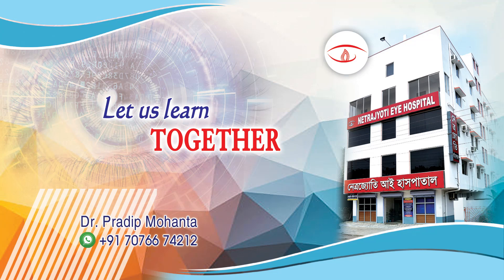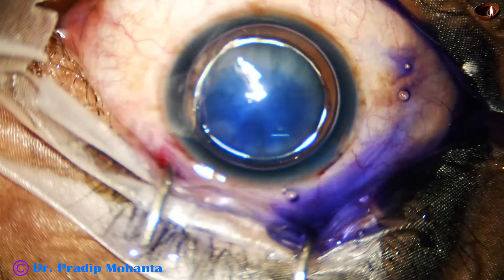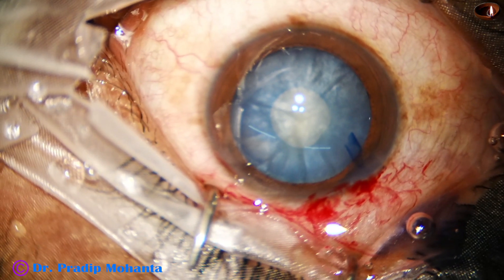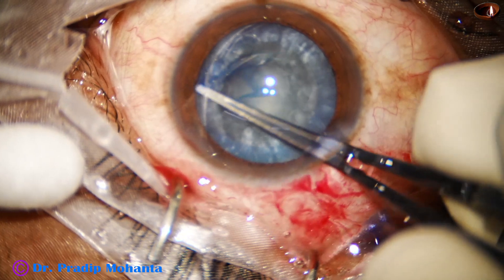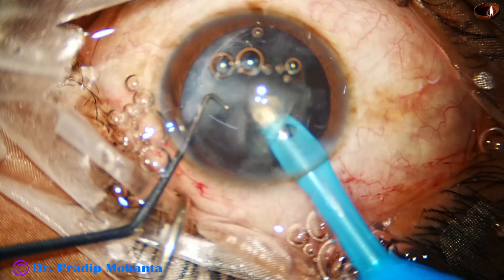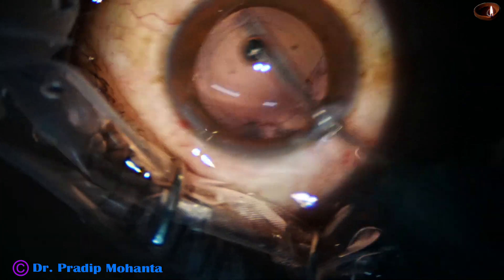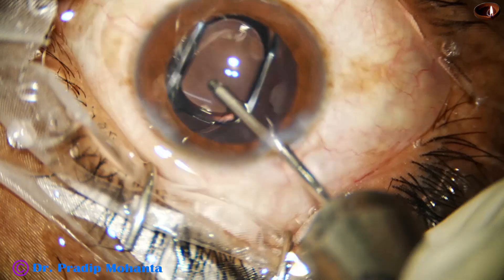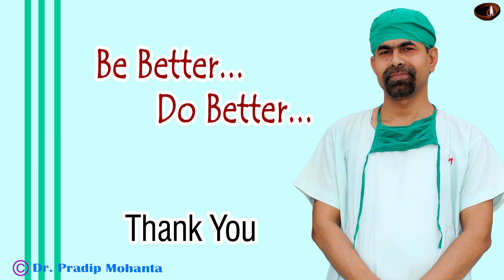How to do Rhexis in an Intumescent cataract - unedited recording: Pradip Mohanta, January, 2025